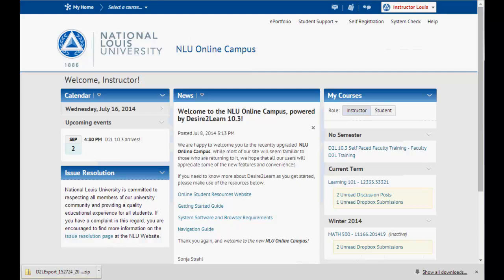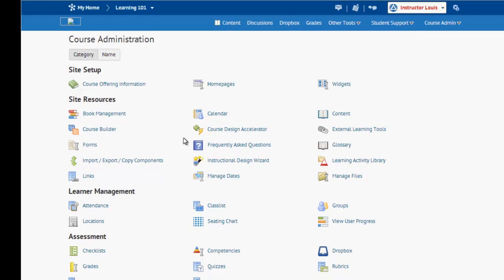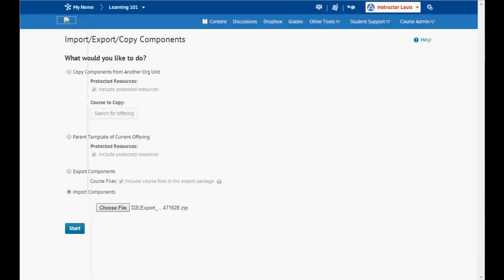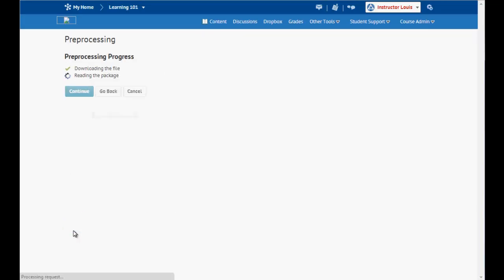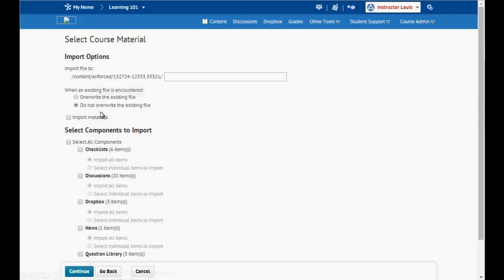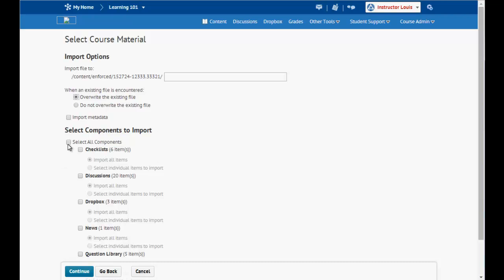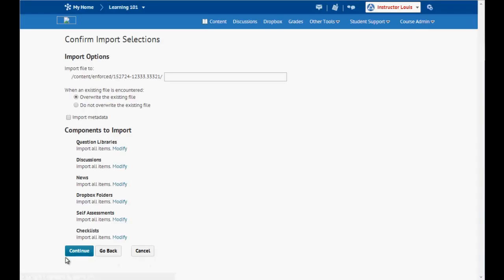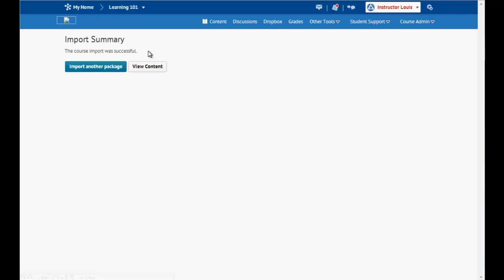Importing Course Components (10.3)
How to import an Zip Export File into a D2L course